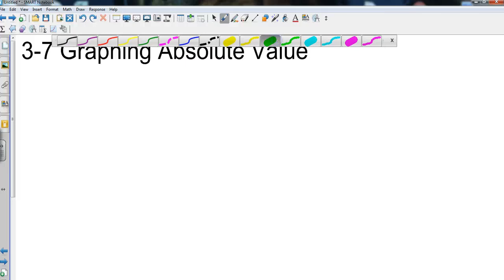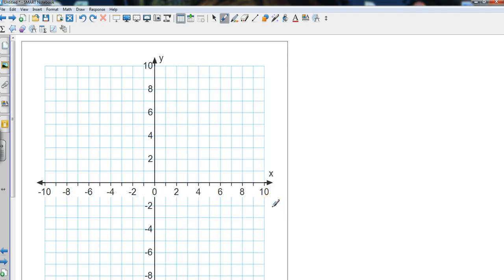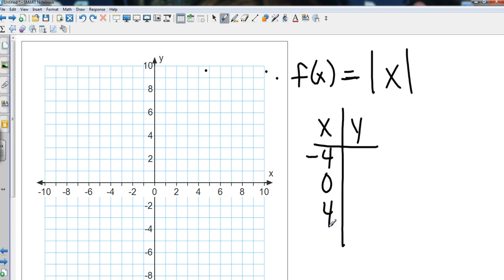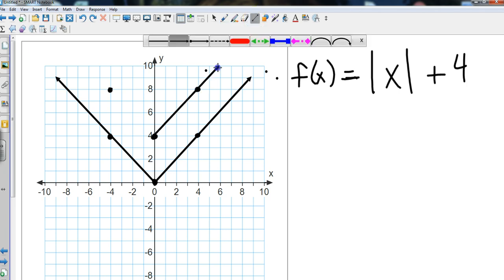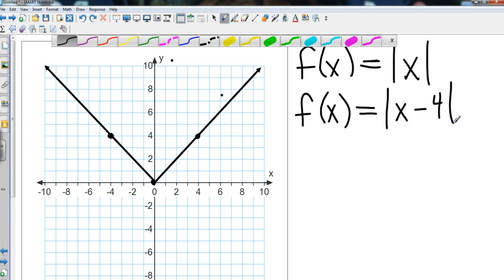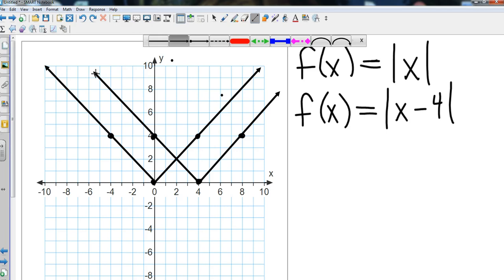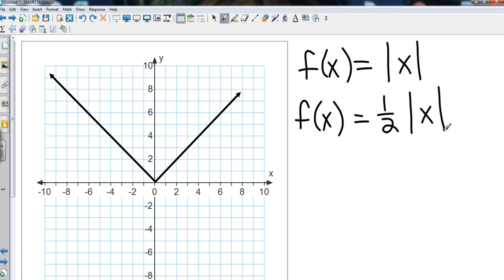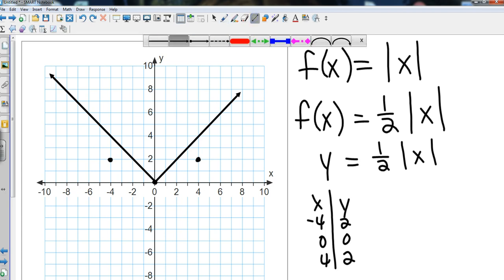Big Ideas Algebra 3 7 Graphing Absolute Value